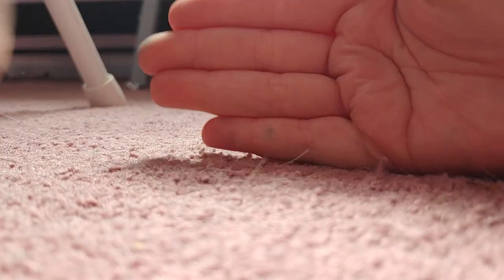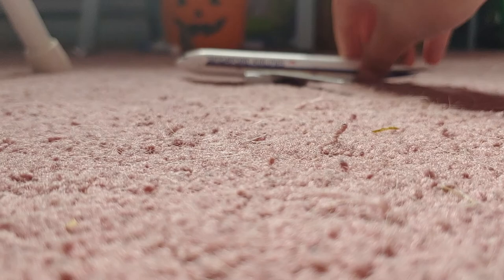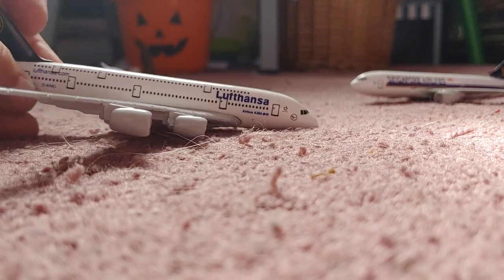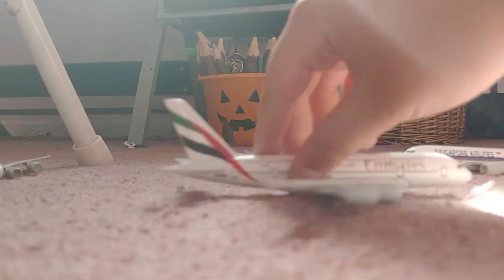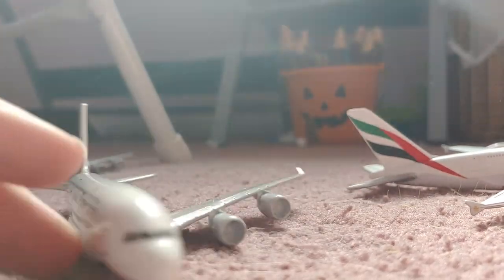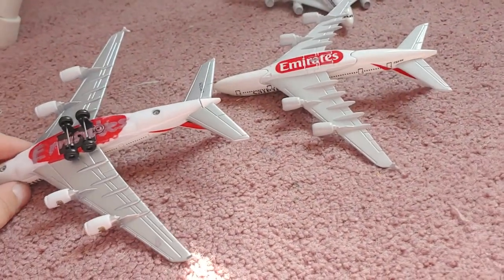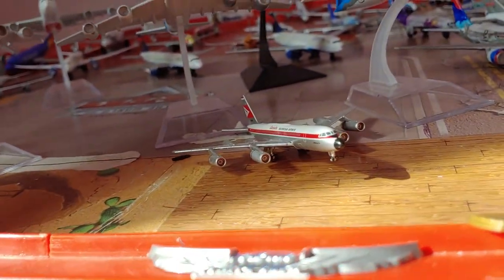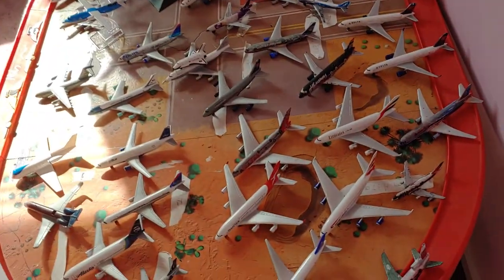triple model review